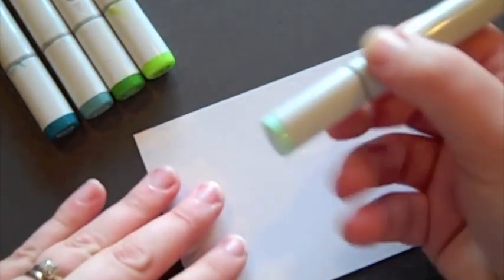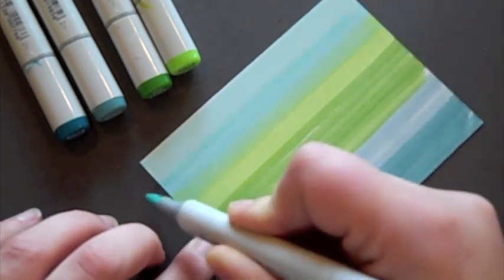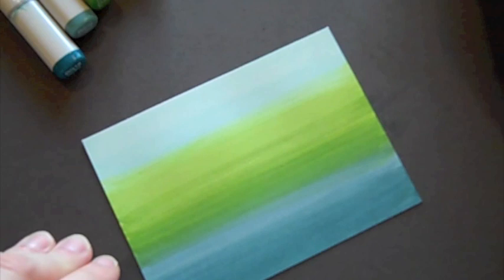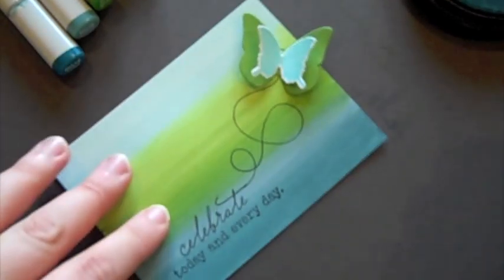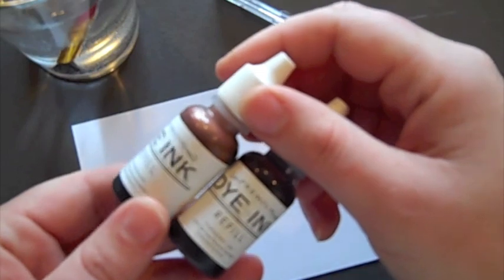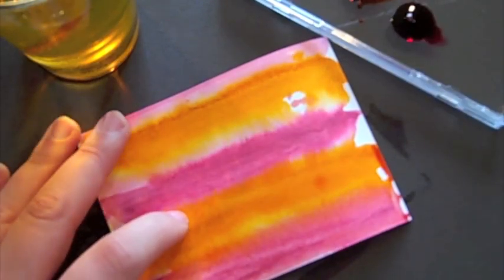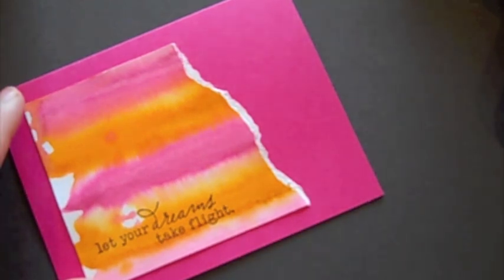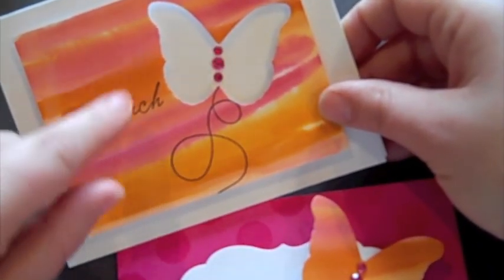Make It Monday #58: Graduated Backgrounds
Learn how to create graduated backgrounds using Copic markers and a watercoloring technique using ink refills.